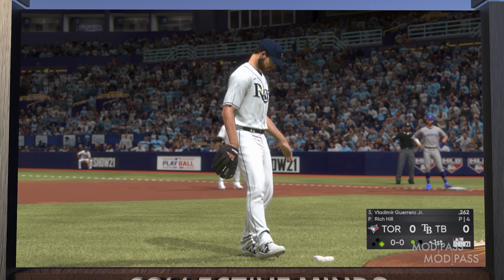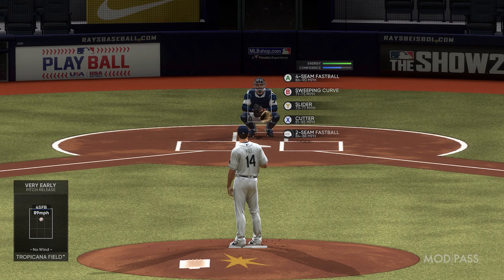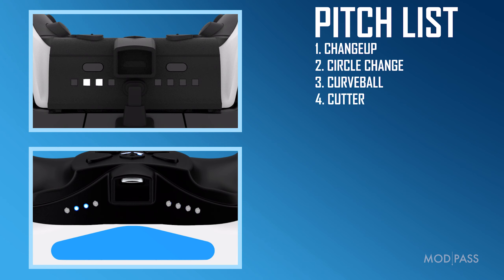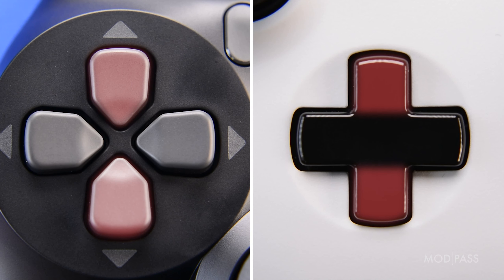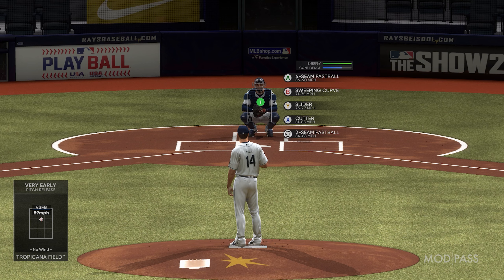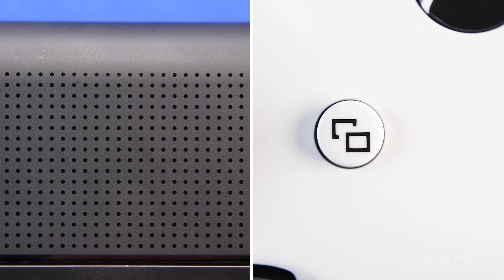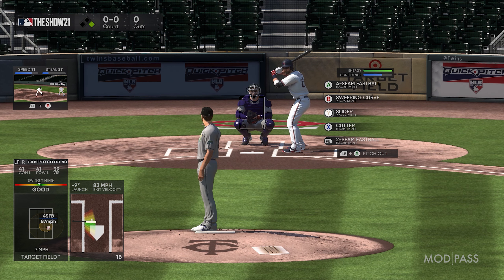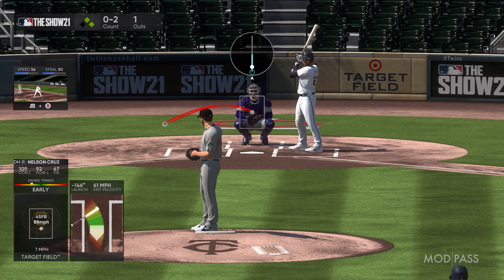MLB The Show 21 ★ Perfect Pitch ◀ MOD Pass ▶ Tutorial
In this video we will show you how to use the perfect pitch feature in the MLB the show 21 Game pack. You will need a Mod Pass subscription and Strike Pack device (Playstation or Xbox)